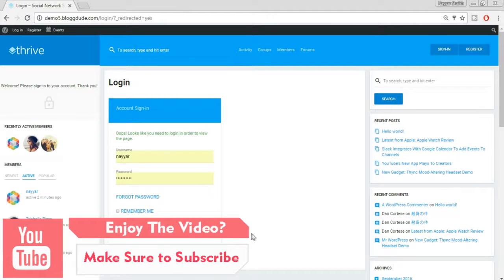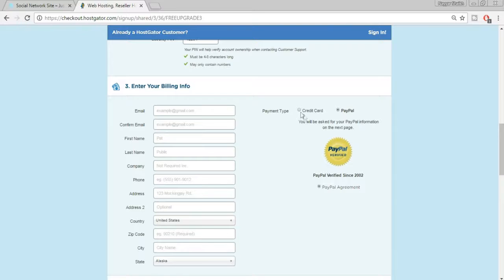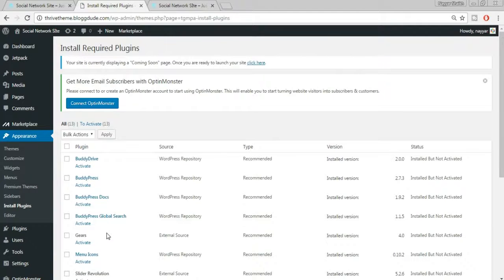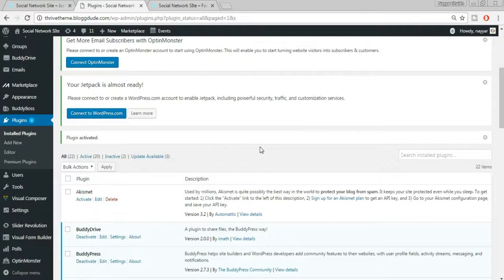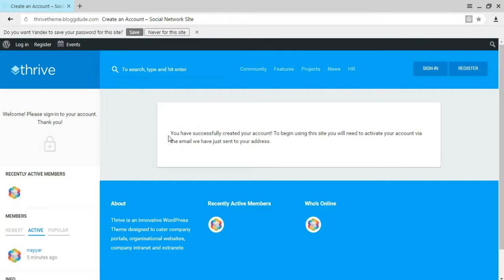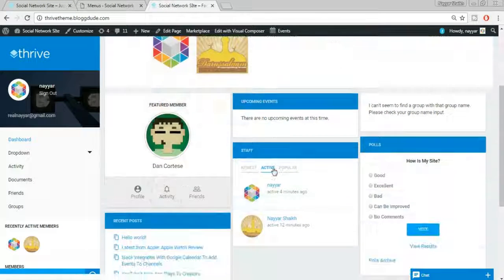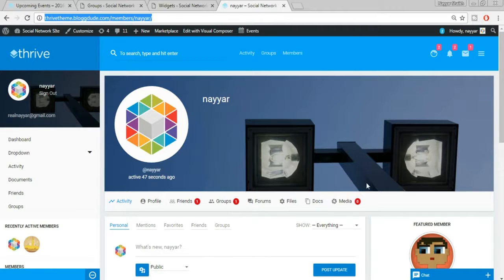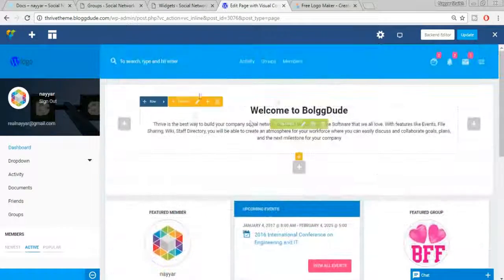How to Make a Social Networking Website like Facebook using WordPress Membership Website 2017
In this Video I will show You How You Can Create a Social Networking Website like Facebook, also known as Membership Website Using Wordpress